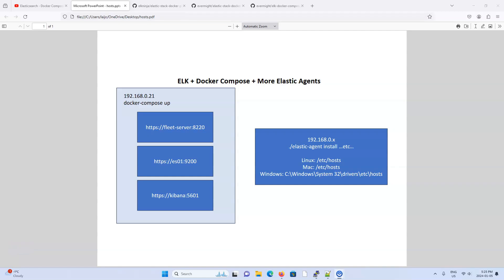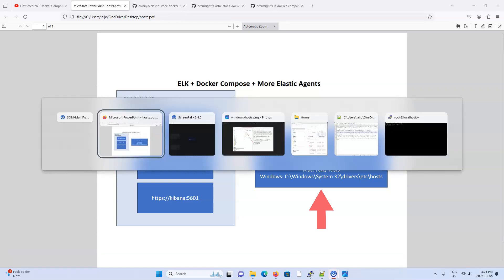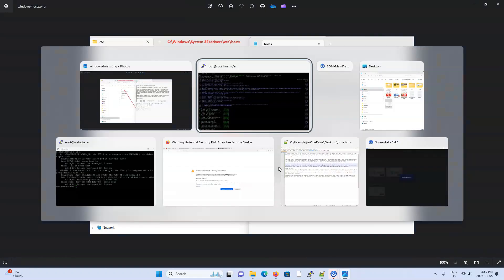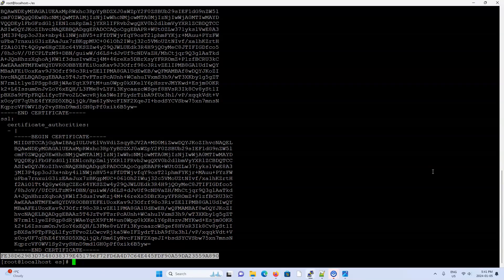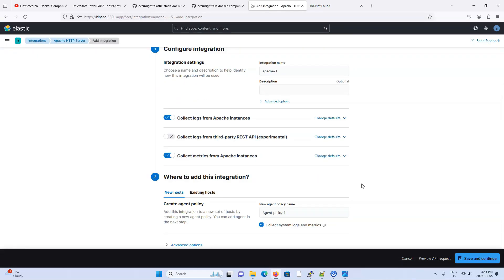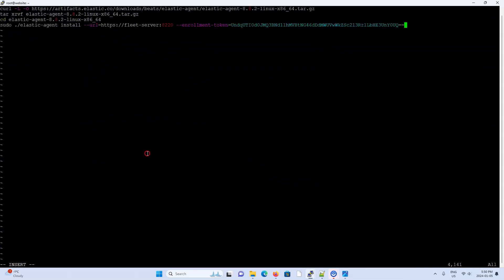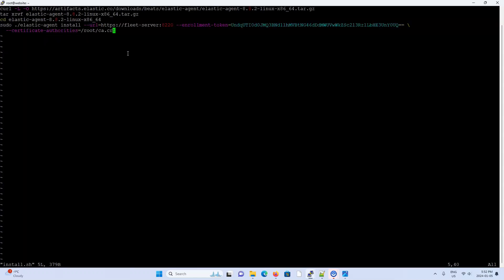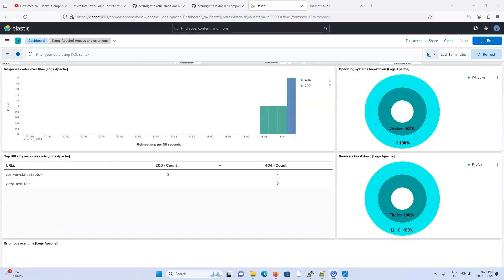Elasticsearch + Docker Compose: More Elastic Agents + Integrations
This video is a demonstration of adding more elastic agents and integration for your fleet server to manage.

Table of Contents:
00:00 Summary
02:28 Demonstration